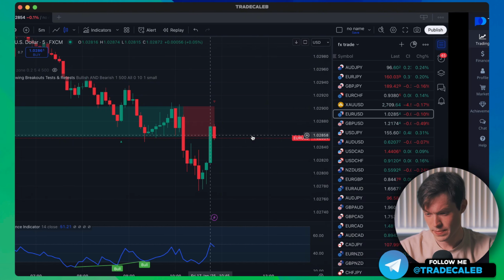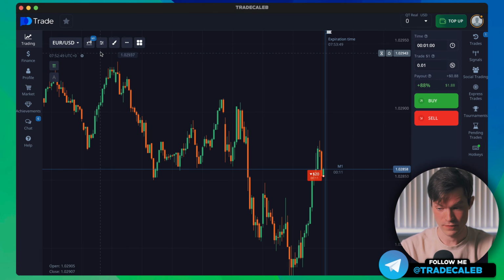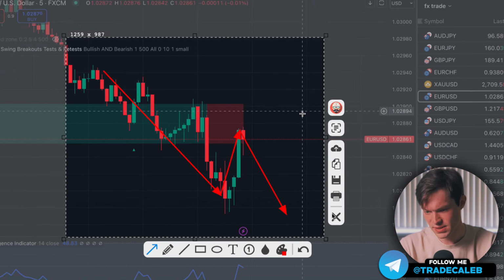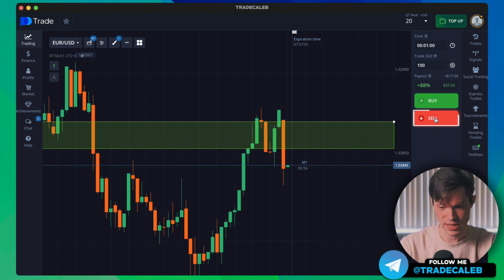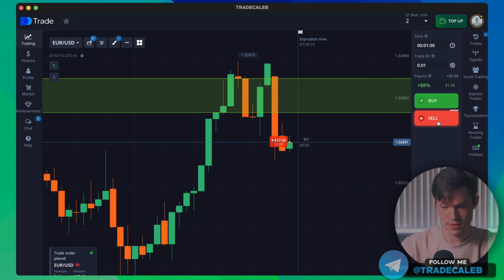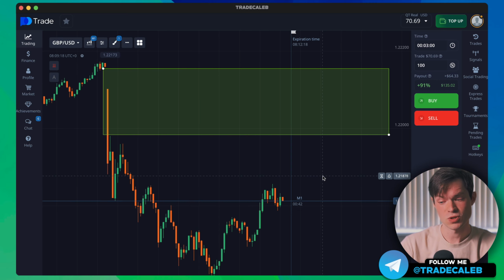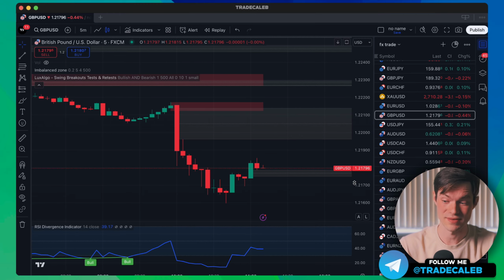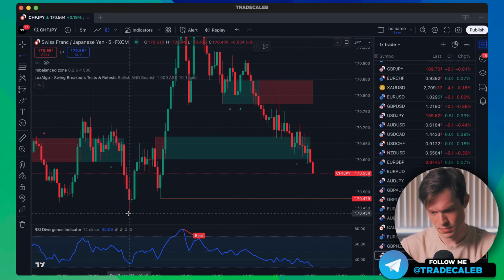I Turned $20 into $1000 with Binary Options?! ALL IN Experiment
I turned $20 into $1000 using binary options on Pocket Option – but not without huge risk. This is the most extreme all-in trading experiment I’ve ever done, and in this video, I show you every step.

Binary options trading can be incredibly risky, especially when you go all in. But what happens when you fund your Pocket Option account with just $20 and try to grow it to $1000? I document the entire journey – with live trades, technical analysis, and my thought process.

In this Pocket Option trading experiment, I use some of the most aggressive binary options strategies you’ve seen on YouTube. From candlestick patterns to support/resistance levels, and even imbalance zones, I explain exactly why I entered each trade. Whether you’re new to binary options or looking for a high-risk, high-reward strategy, this video will show you both the ups and the downs.

📌 Timestamps (Chapters):
00:00 – Intro: Why I Started with Just $20
00:41 – First Trade on EUR/USD (All-In!)
01:30 – Using Indicators & Candlestick Patterns
03:14 – First Loss, Recharging My Balance
04:16 – Double Top Pattern: $20 to $70
05:28 – Imbalance Zones & V-Shaped Reversals
06:53 – Finding Entry Points in Downtrends
08:14 – $400 Profit! Should I Stop or Keep Going?

If you're interested in binary options, especially trading on Pocket Option, and you're looking for real, raw, and risky strategies – you're in the right place.

📲 I post regular insights and signals in my Telegram channel – don’t miss it!

📈 What you’ll learn in this video:

How to grow a small trading account fast
High-risk binary options strategy explained
Pocket Option trading with real money
Chart analysis using patterns & imbalance zones
How to manage emotions while trading all-in